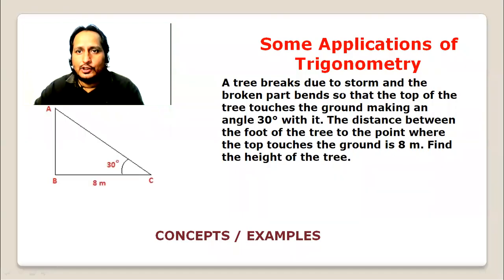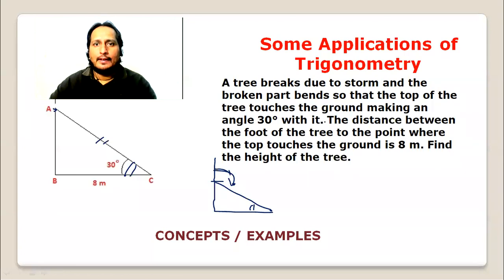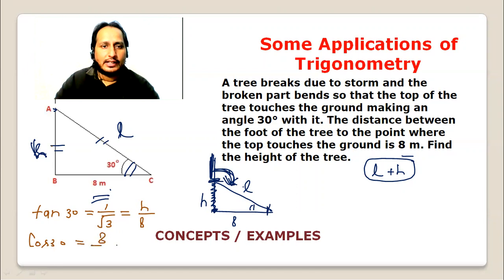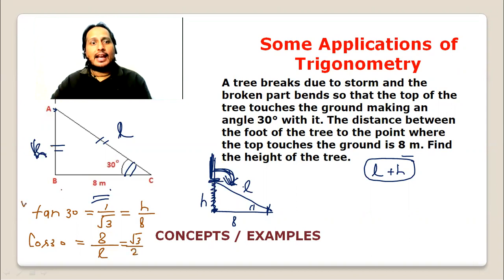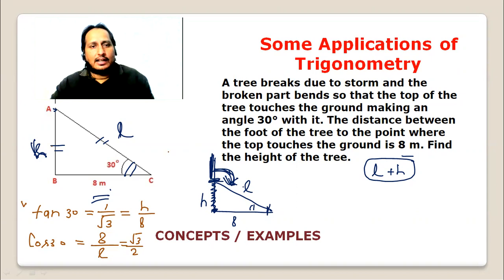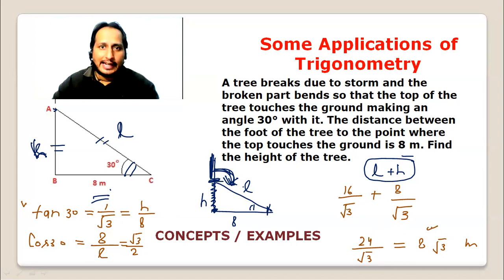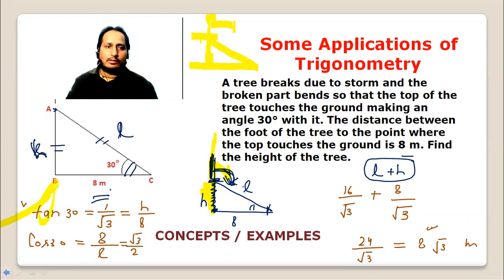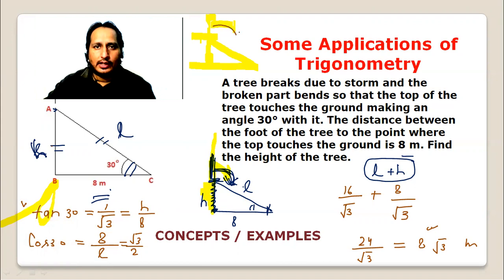Applications of Trigonometry 10thclass prob=sol2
Converting  phobia of maths into love of maths
  About   KAMAL SIR
 • IIT JEE Maths Expert :    Having more than 16 years teaching  experience , Maths mentor of

• Worked as a senior faculty / HOD MATHEMATICS  in prominent institutes of the cities
   Kota,  Delhi,  Badodara,  and  Bhopal  etc.
Follow   KAMAL   SIR  ON  FACEBOOK